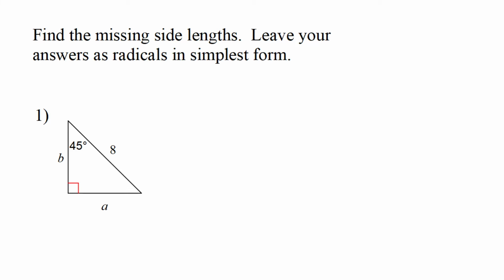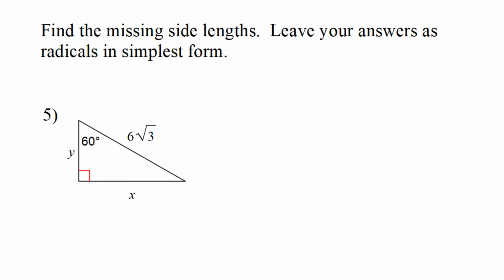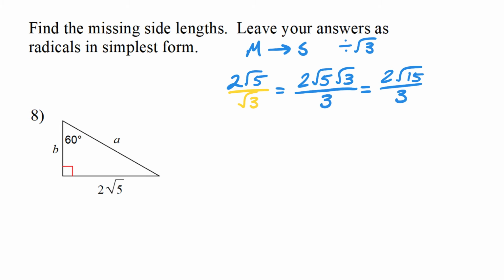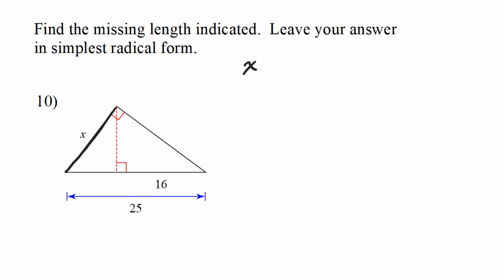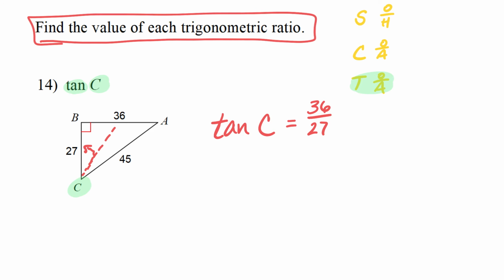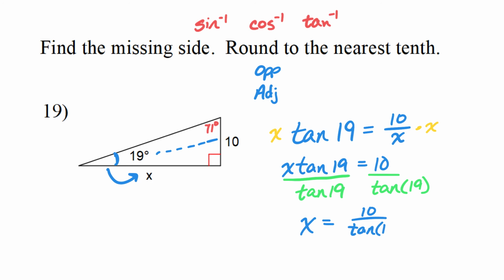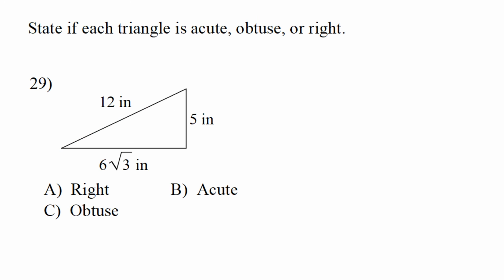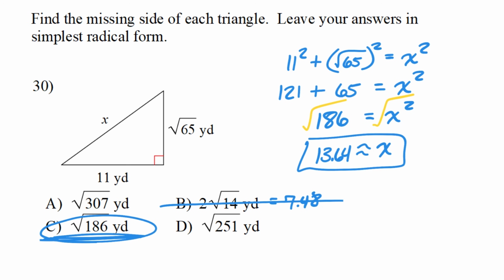Right Triangle & Trig Test Review.mp4